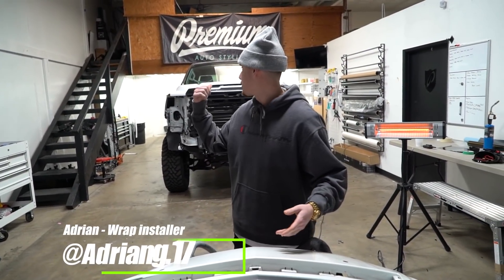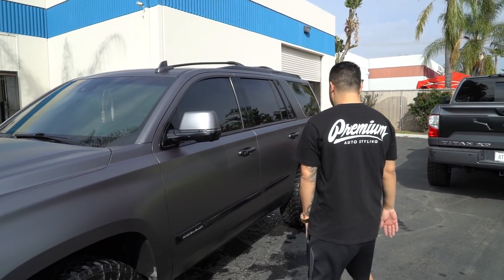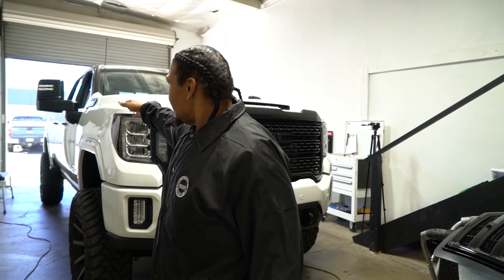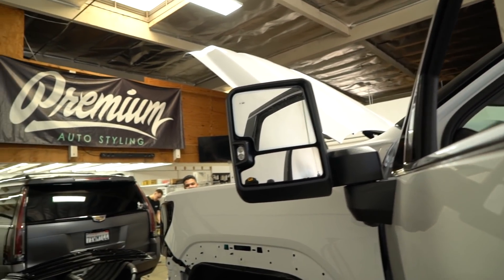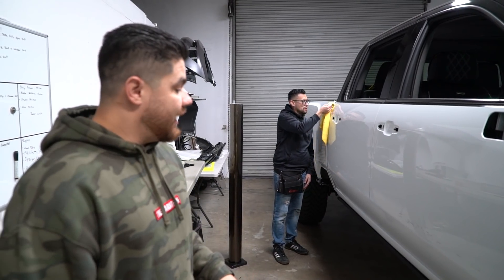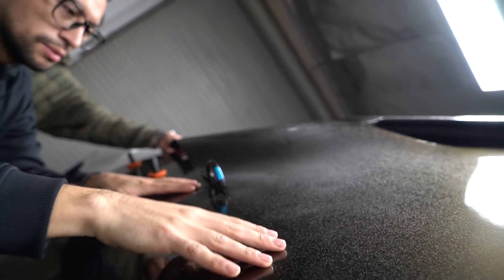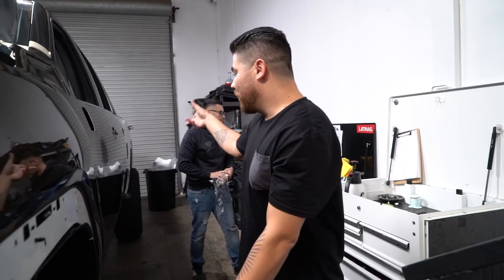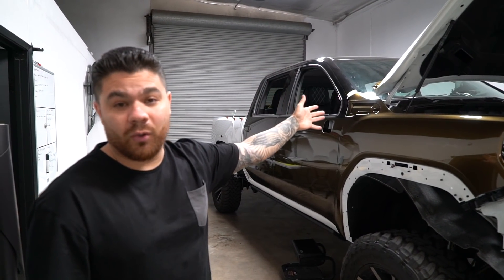Revealing Our Next Project Truck!